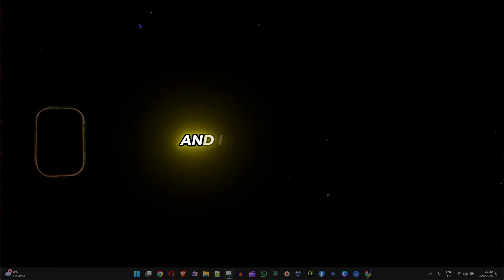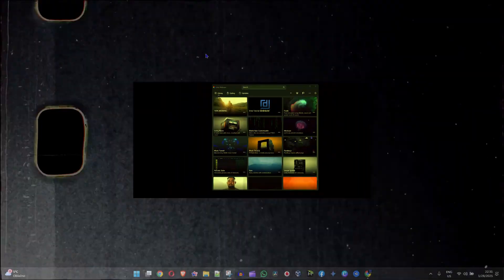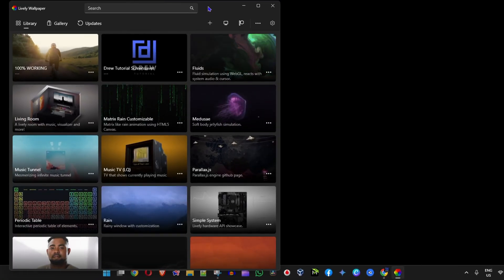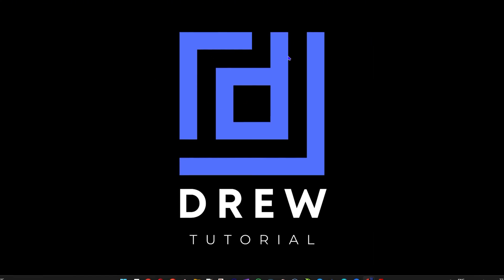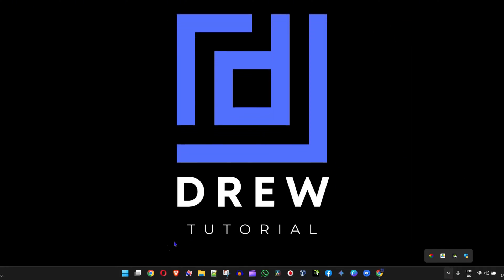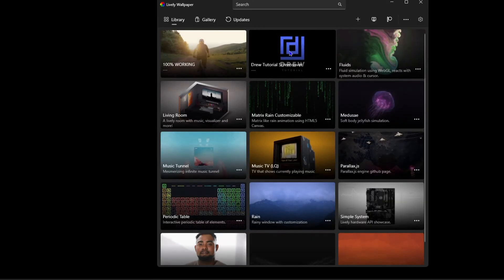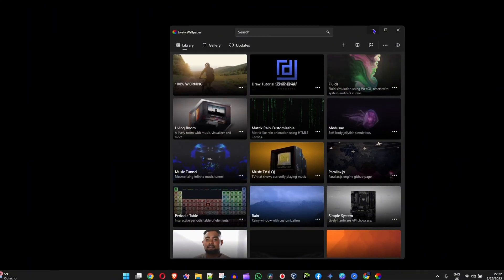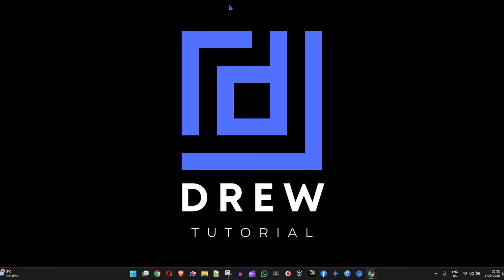FIX Lively Wallpaper App Showing Black Screen in Windows 10/11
Are you frustrated with the Lively Wallpaper app displaying a black screen on your Windows 10 or 11 system? You're not alone! Many users have reported this issue, but don't worry, we've got you covered. In this video, we'll explore the possible reasons behind this problem and provide you with step-by-step solutions to fix the black screen issue on Lively Wallpaper. Whether you're using Windows 10 or 11, our troubleshooting guide will help you get your wallpapers up and running in no time. So, what are you waiting for? Let's dive in and fix that black screen!